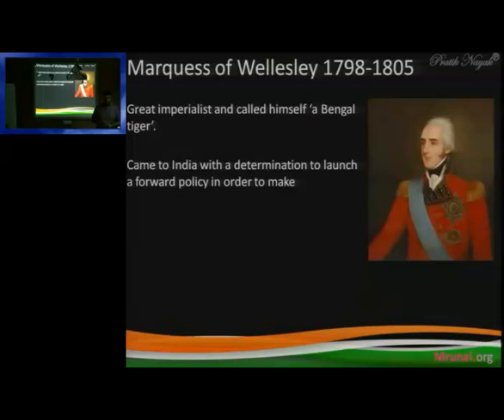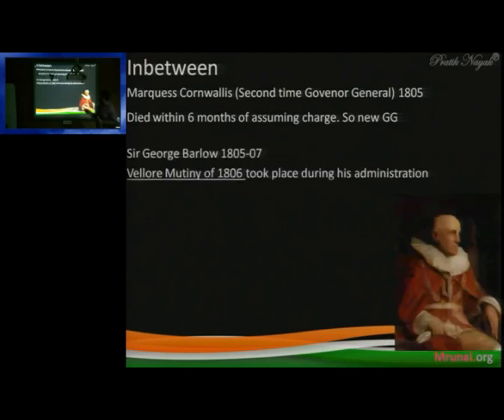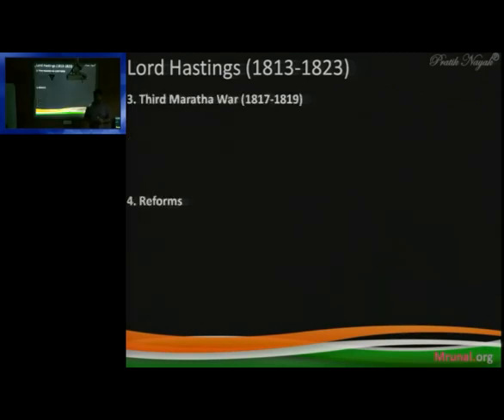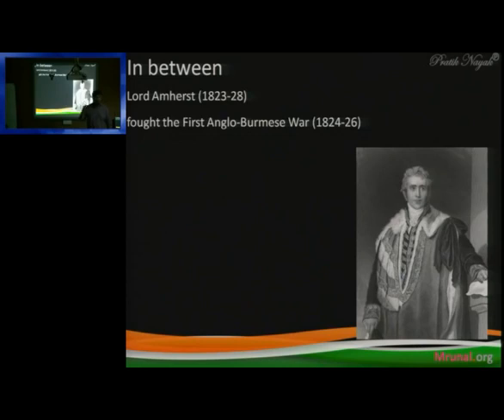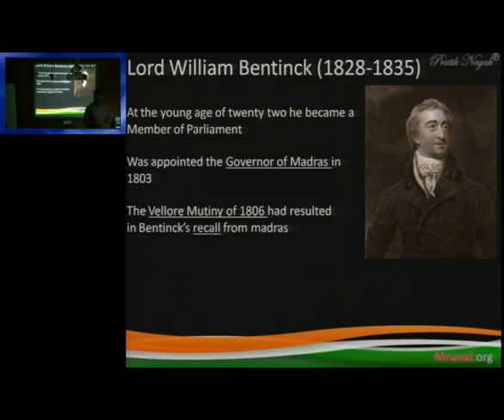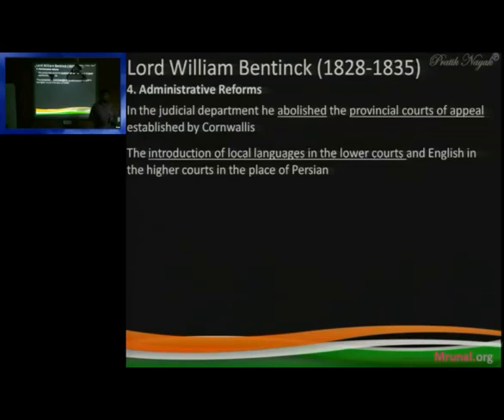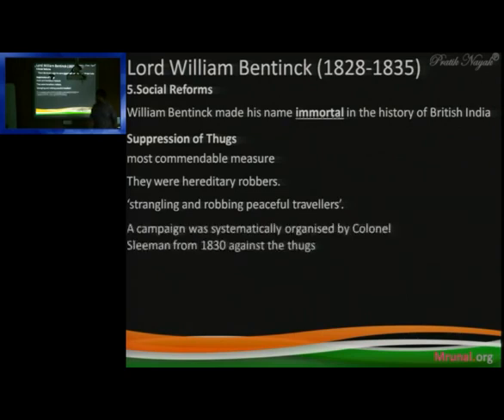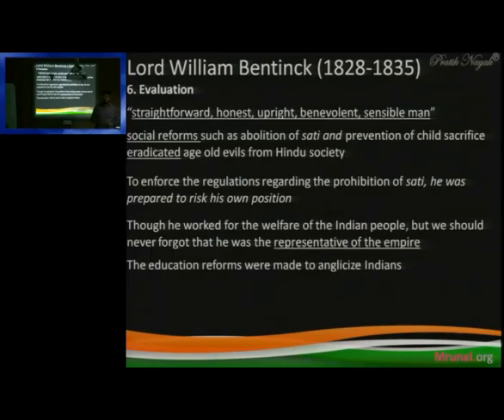Lecture on East India Company under Governor General- Lord William Bentick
Faculty Name- Mr.Pratik Nayak
Language- Hindi
Exam-Utility: UPSC IAS IPS Civil service exam, General Studies, essay writing and interview questions on History of India and Freedom struggle

Topics Covered-

Who was known as the ‘Bengal Tiger’?
What is Subsidiary Alliance? Who brought it & how?
What was the Political Condition of India under Lord Wellesley?
The Fourth Anglo-Mysore War?
The Second Maratha War?
Evaluation of Marquess of Wellesley?
When did Vellore Mutiny took place?
When was Charter Act of 1813 passed?
 Forward Policy, Suppression Pindari, War against Gurkha under Lord Hastings
Third Maratha war?
What were the Reforms of Hastings?
Who fought the first Anglo-Burmese War?
Policy towards Indian States, Charter Act of 1833 under Governor Lord William Bentinck
Financial, Administrative & Social Reforms during Lord William Bentinck
Who was known as the Thugee Sleeman ?
Abolition of Sati, Female Infacticide
Introduction of English Language
Founder of Calcutta Medical College